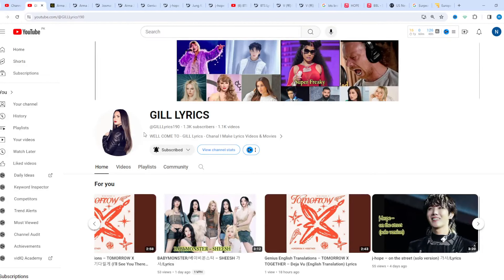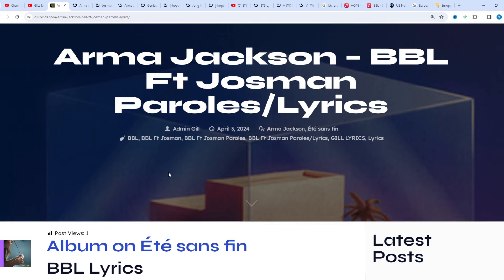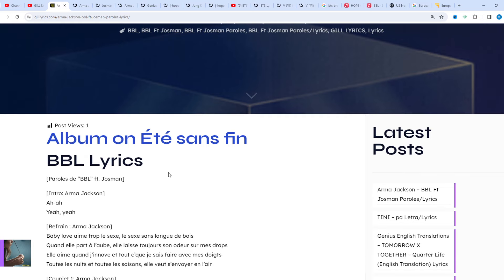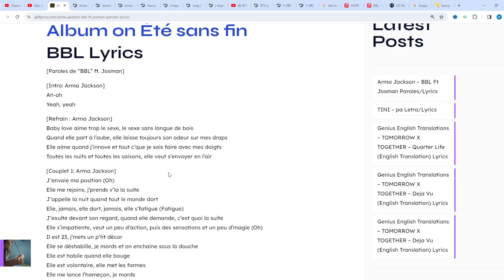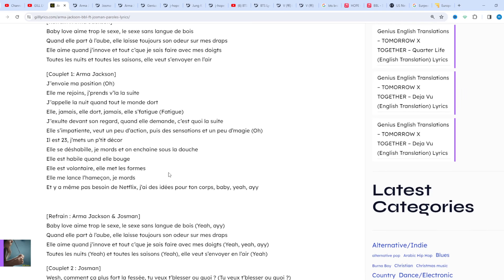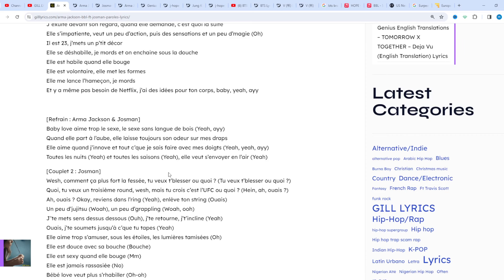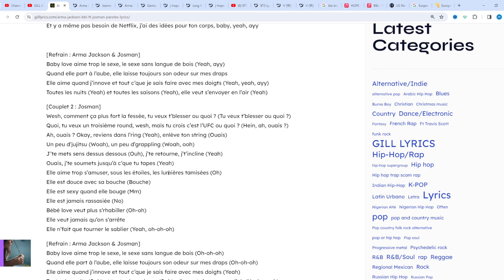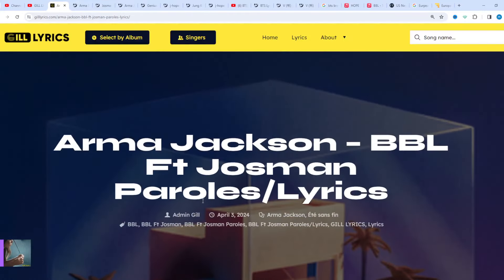Arma Jackson – BBL Ft Josman Paroles/Lyrics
BBL Lyrics
[Paroles de “BBL” ft. Josman]

[Intro: Arma Jackson]
Ah-ah
Yeah, yeah

[Refrain : Arma Jackson]
Baby love aime trop le sexe, le sexe sans langue de bois
Quand elle part à l’aube, elle laisse toujours son odeur sur mes draps
Elle aime quand j’innove et tout c’que je sais faire avec mes doigts
Toutes les nuits et toutes les saisons, elle veut s’envoyer en l’air

[Couplet 1: Arma Jackson]
J’envoie ma position (Oh)
Elle me rejoins, j’prends v’la la suite
J’appelle la nuit quand tout le monde dort
Elle, jamais, elle dort, jamais, elle s’fatigue (Fatigue)
J’exulte devant son regard, quand elle demande, c’est quoi la suite
Elle s’impatiente, veut un peu d’action, puis des sensations et un peu d’magie (Oh)
Il est 23, j’mets un p’tit décor
Elle se déshabille, je mords et on enchaine sous la douche
Elle est habile quand elle bouge
Elle est volontaire, elle met les formes
Elle me lance l’hameçon, je mords
Et y a même pas besoin de Netflix, j’ai des idées pour ton corps, baby, yeah, ayy

[Refrain : Arma Jackson & Josman]
Baby love aime trop le sexe, le sexe sans langue de bois (Yeah, ayy)
Elle aime quand j’innove et tout c’que je sais faire avec mes doigts (Yeah, yeah, ayy)
Toutes les nuits (Yeah) et toutes les saisons (Yeah), elle veut s’envoyer en l’air (Yeah)

[Couplet 2 : Josman]
Wesh, comment ça plus fort la fessée, tu veux t’blesser ou quoi ? (Tu veux t’blesser ou quoi ?)
Quoi, tu veux un troisième round, wesh, mais tu crois c’est l’UFC ou quoi ? (Hein, ah, ouais ?)
Ah, ouais ? Okay, reviens dans l’ring (Yeah), enlève ton string (Ouais)
Un peu d’jujitsu (Woah), un peu d’grappling (Woah, ooh)
J’te mets sens dessus dessous (Ouh), j’te retourne, j’t’incline (Yeah)
Ouais, j’te soumets jusqu’à c’que tu tapes (Yeah)
Elle aime trop s’amuser, sous les étoiles, les lumières tamisées (Oh)
Elle est douce avec sa bouche (Bouche)
Elle est sexy quand elle bouge (Mm)
Elle est jamais rassasiée (No)
Bébé love veut plus s’rhabiller (Oh-oh)
Elle veut jamais qu’on s’arrête
Elle n’fait que tourner le sablier (Yeah, oh-oh-oh)

Baby love aime trop le sexe, le sexe sans langue de bois (Oh-oh-oh)
Quand elle part à l’aube, elle laisse toujours son odeur sur mes draps (Oh-oh-oh)
Elle aime quand j’innove et tout c’que je sais faire avec mes doigts (Yeah)
Toutes les nuits (Ouh) et toutes les saisons (Ouh), elle veut s’envoyer en l’air (Yeah, yeah)
Baby love aime trop le sexe, le sexe sans langue de bois (Langue de bois, yeah, ayy)
Quand elle part à l’aube, elle laisse toujours son odeur sur mes draps (Sur mes draps)
Elle aime quand j’innove et tout c’que je sais faire avec mes doigts (Yeah, ayy)

[Outro : Arma Jackson]
Sexe sans langue de bois
S’envoyer en l’air, yeah
Son odeur sur mes draps
Tout c’que je sais faire avec mes doigts